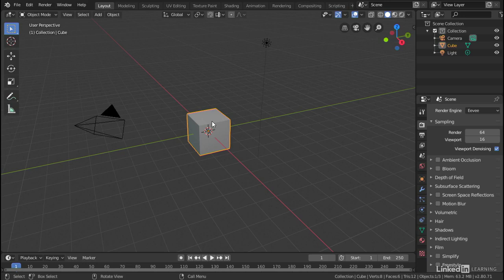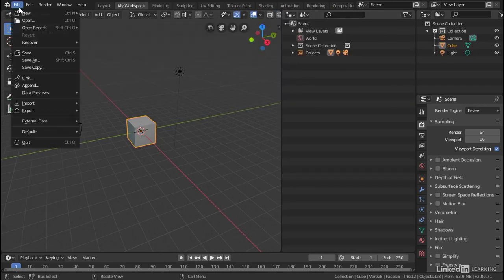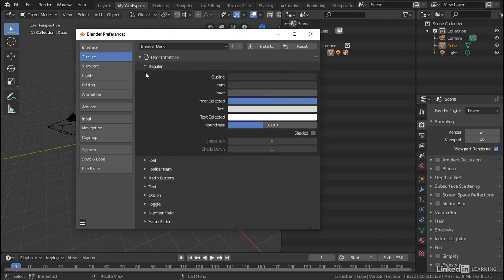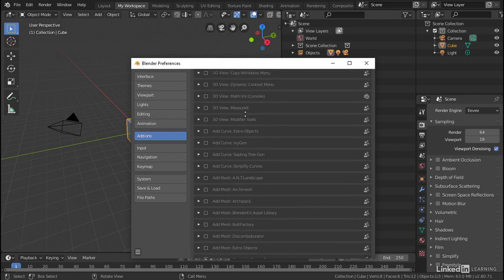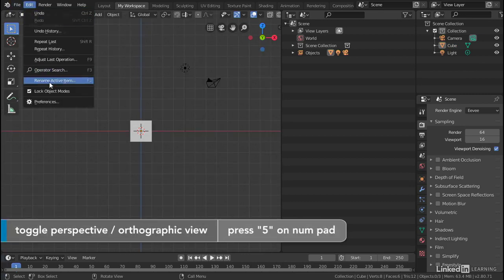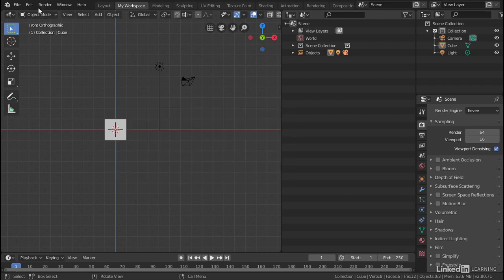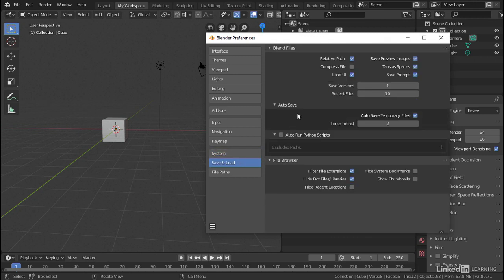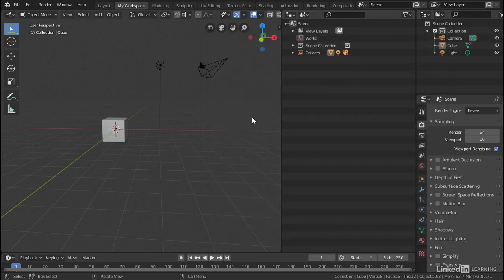012 Preferences and shortcuts git ir